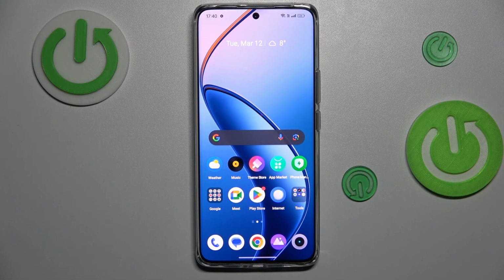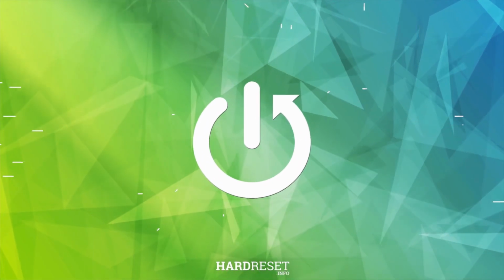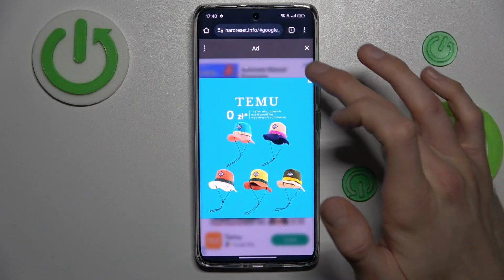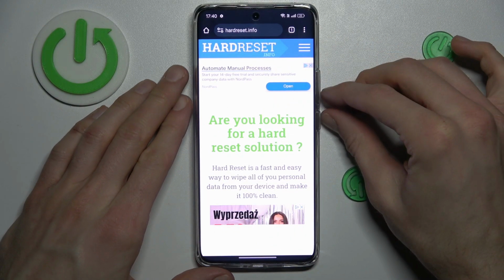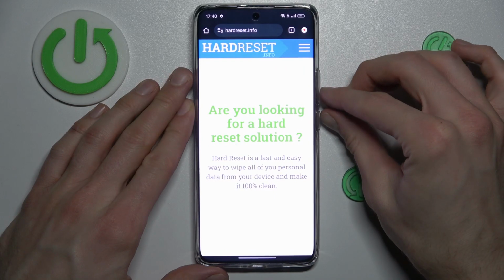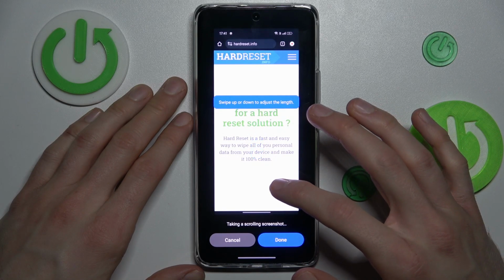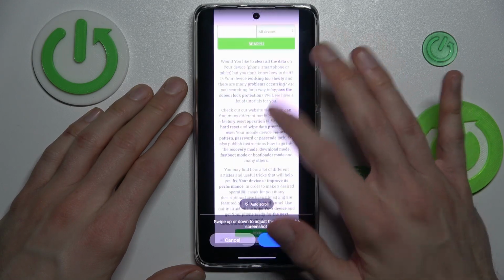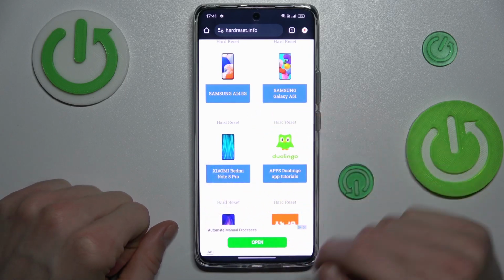How to Take Long Screenshot on REALME 12 Pro? | Full Page of Screenshot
Find out more:
Learn how to capture the entirety of a webpage, document, or conversation with a long screenshot on your REALME 12 Pro. This tutorial guides you through the process of taking a long screenshot, allowing you to capture content that extends beyond a single screen. Whether you want to save an entire webpage, a lengthy chat thread, or a comprehensive document, mastering the long screenshot feature will ensure you capture every detail effortlessly.

What is a long screenshot, and why would someone want to use this feature on their REALME 12 Pro?
Can users customize the length of the long screenshot, or does it automatically capture the entire content?
How does one initiate the long screenshot feature on the REALME 12 Pro?
Are there any limitations to taking long screenshots, such as compatibility with certain apps or websites?
Once captured, how can users access and share their long screenshots on the REALME 12 Pro?